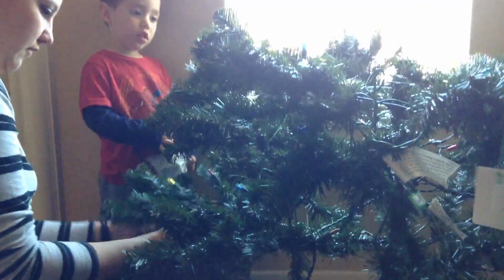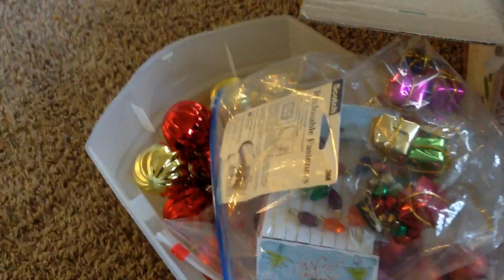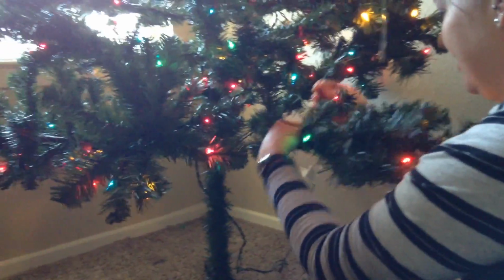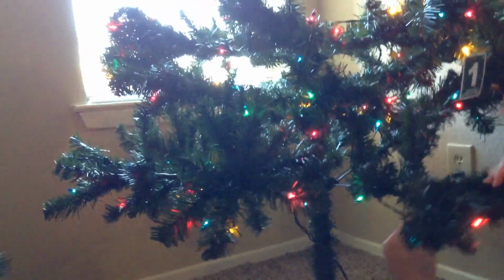Putting up the Christmas tree 1of2 (2015)